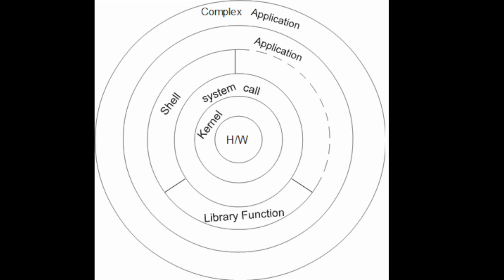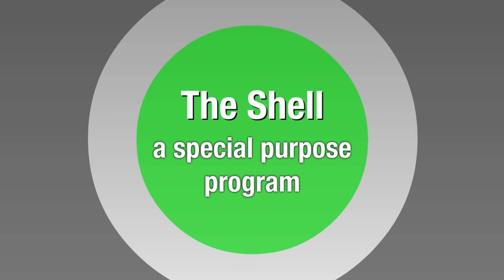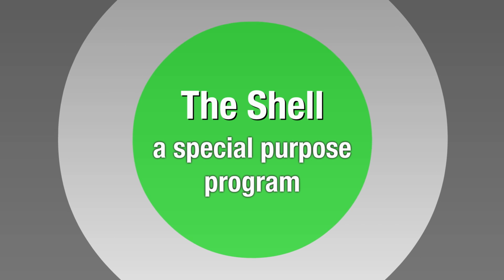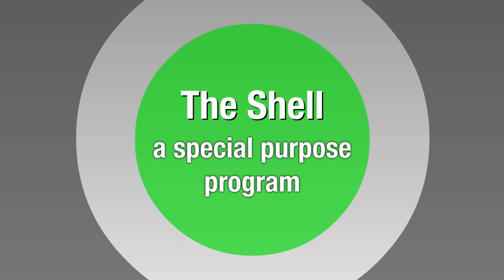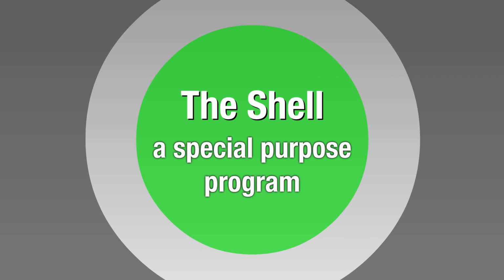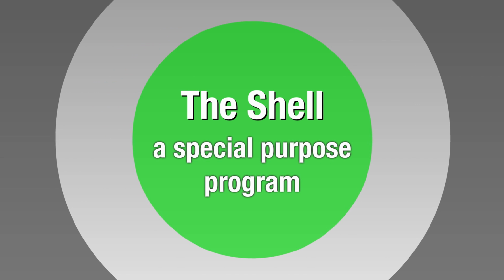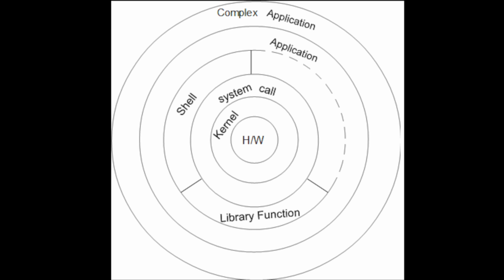Kernel Arch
This video emphasis on Use of System calls in Linux System Programming. It gives different ways to interact with Kernel.

Sonali